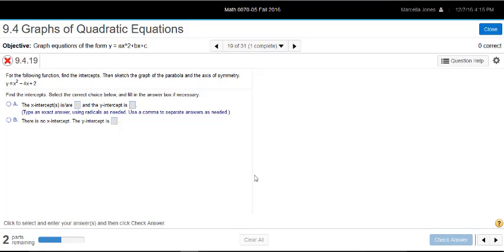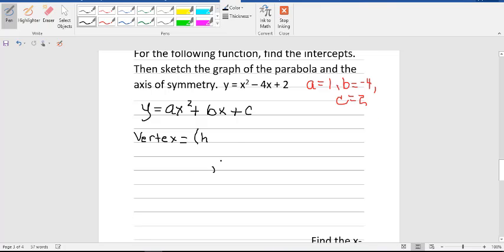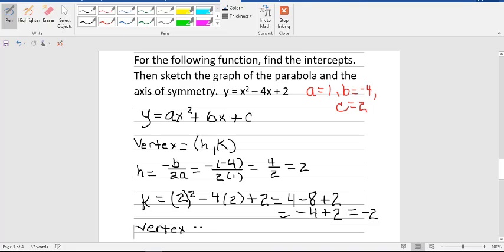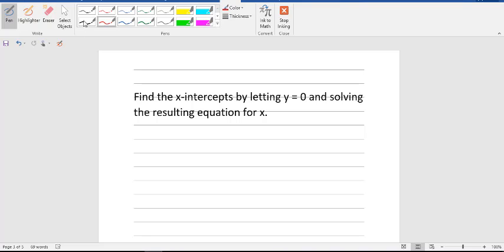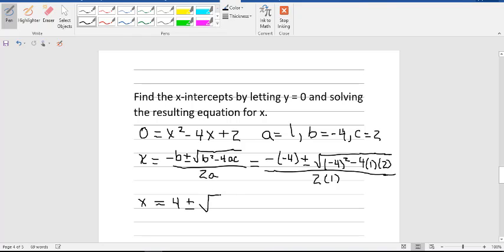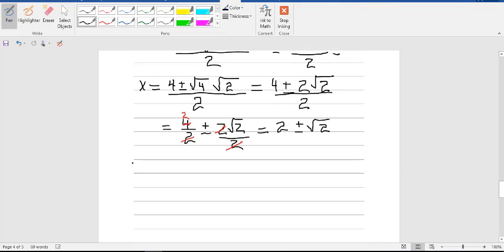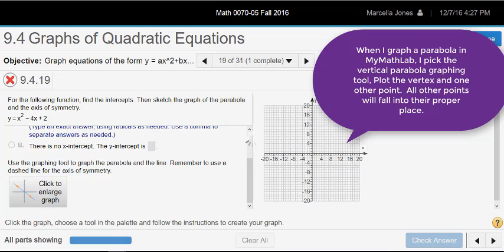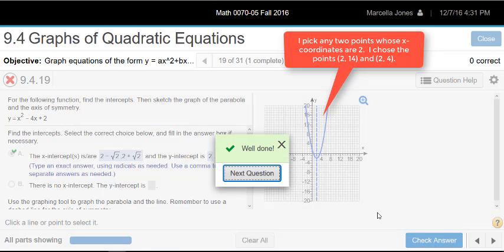Math 0070 Exercise 9 4 19 Graphing Parabolas